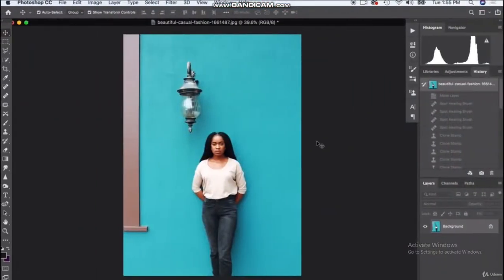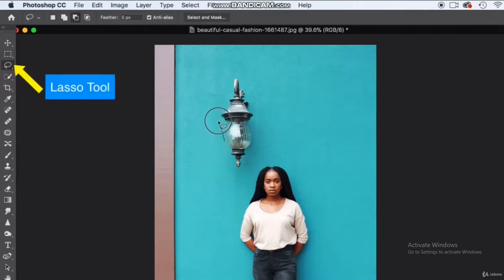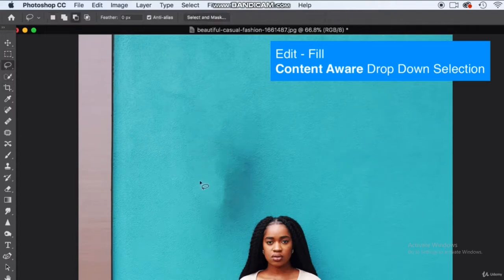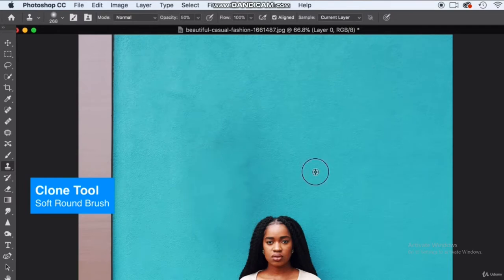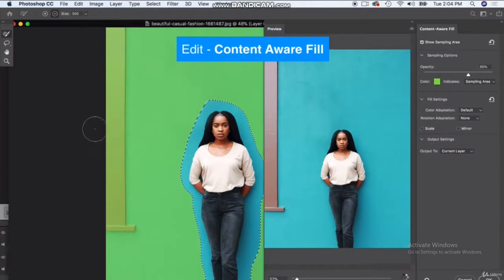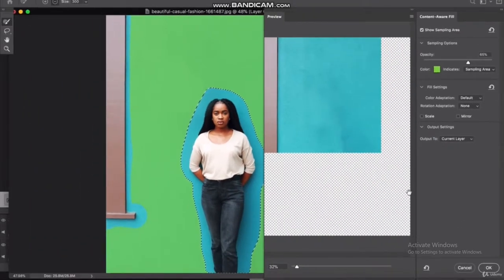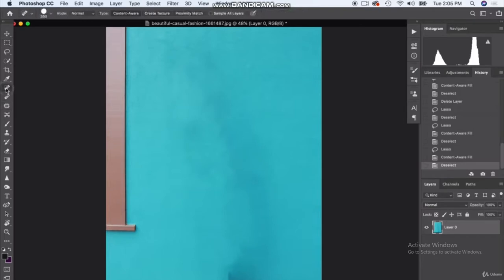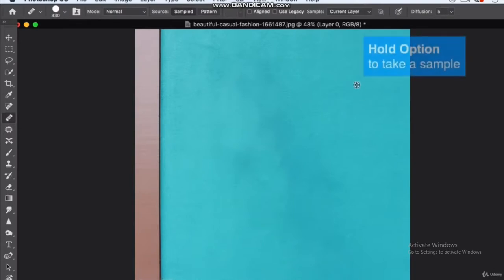How to change Background?